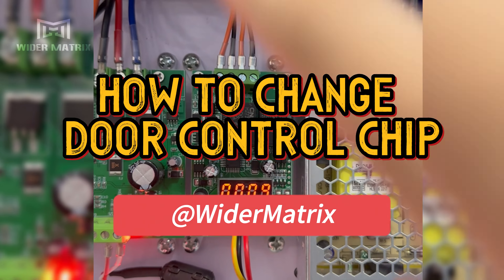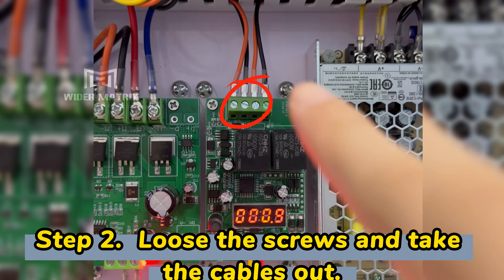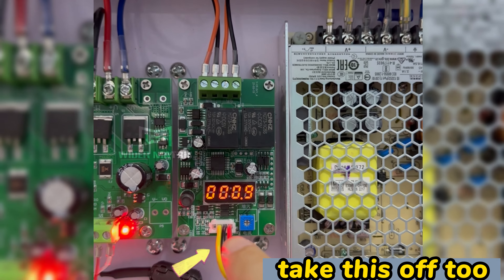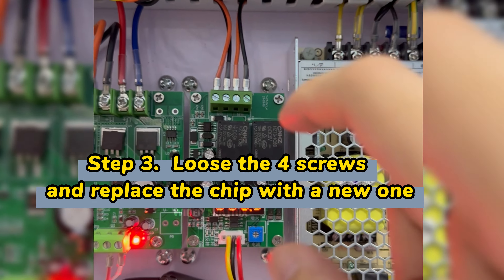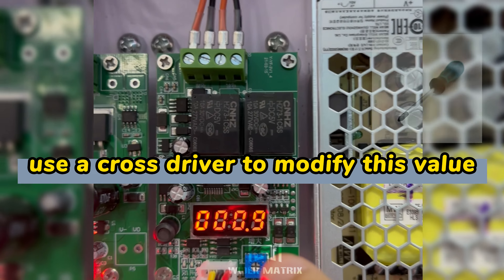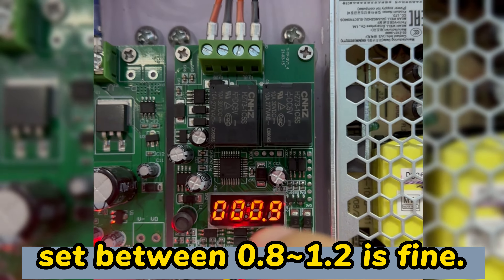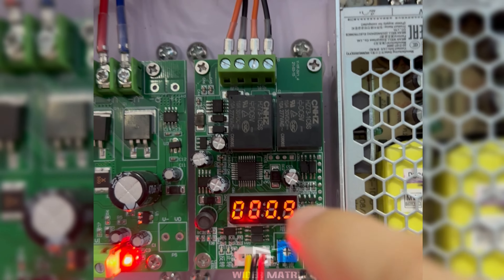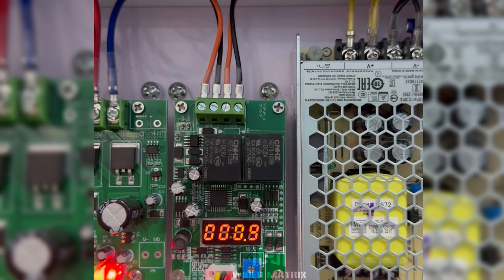HOW TO CHANGE DOOR CONTROL CHIP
High Revenue, Easy Operate, Remote Control
A Full-Automatic Cotton Candy Vending Machine!!!